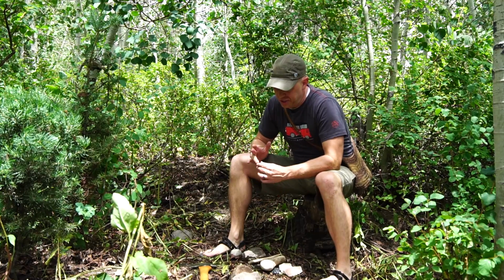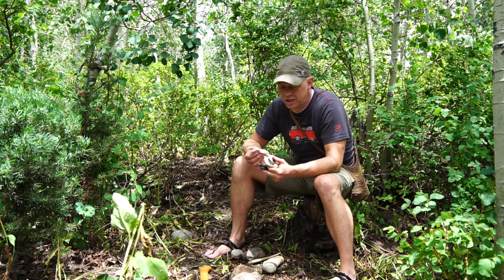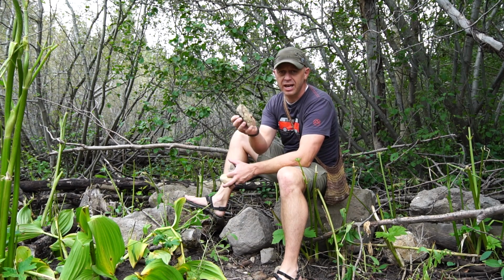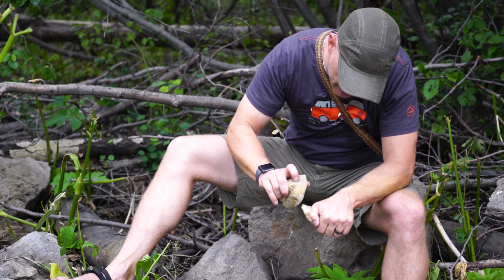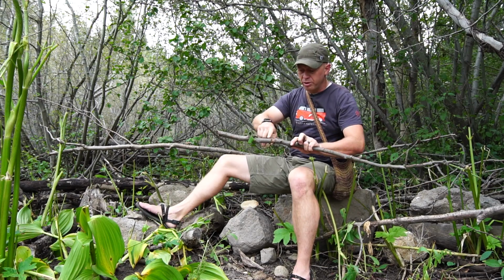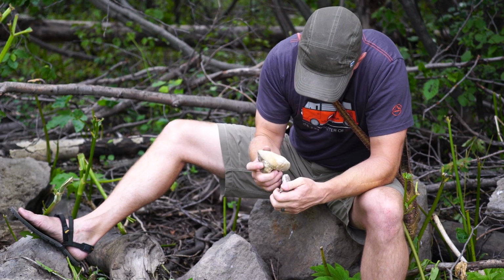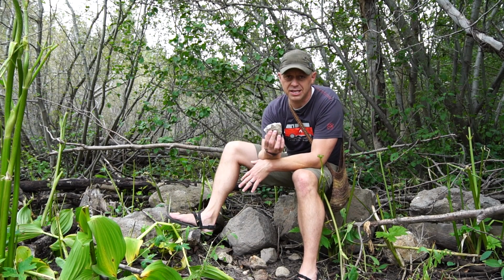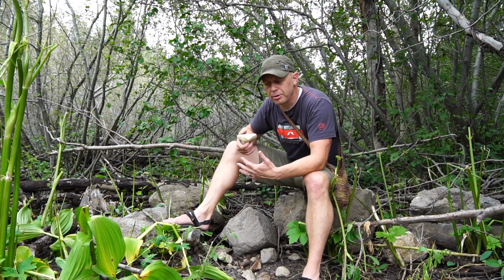Quick and Dirty Stone Tools from Scratch